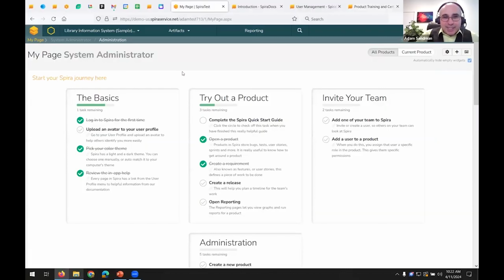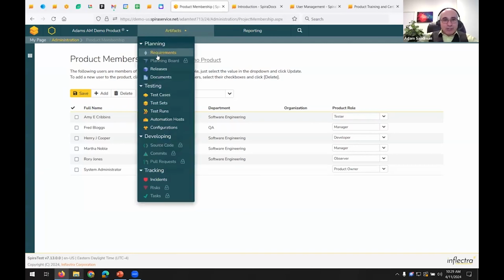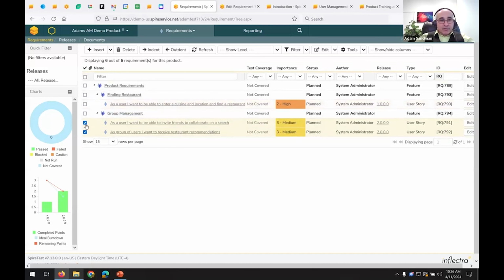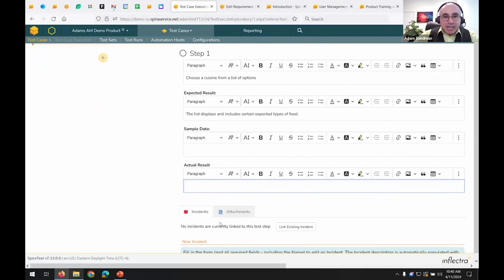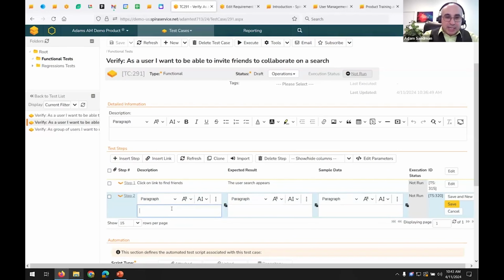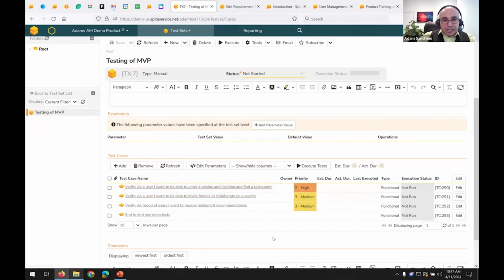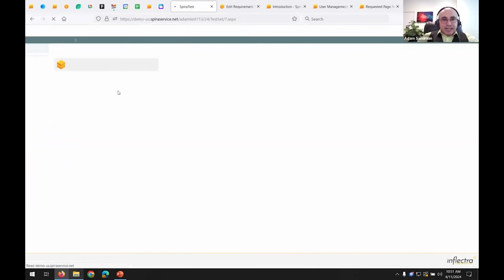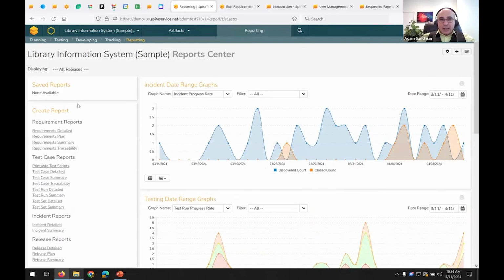SpiraTest Demo: New Standard in Quality Assurance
SpiraTest by Inflectra is the ultimate test management platform designed to streamline your quality assurance (QA) process from start to finish. It offers requirements traceability, test case management, and real-time bug tracking in one unified environment.

Ideal for teams of all sizes, SpiraTest ensures comprehensive traceability, advanced exploratory testing, and in-depth reporting. Join us to explore expert insights, tutorials, and tips to maximize your QA lifecycle. Make your testing more efficient and reliable with SpiraTest!